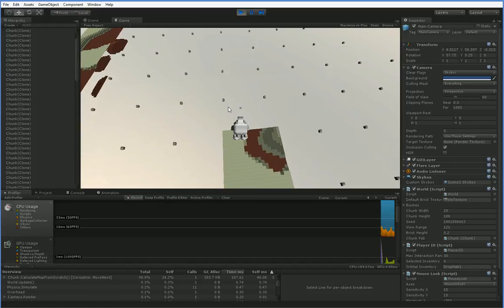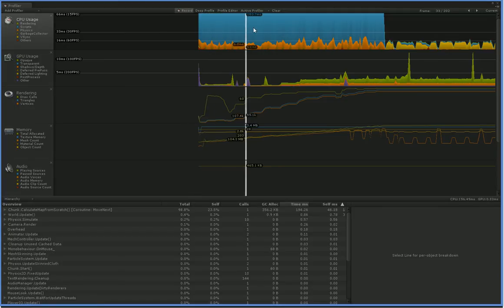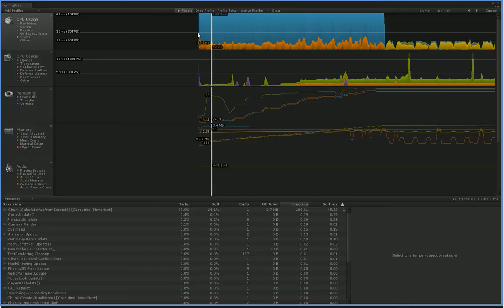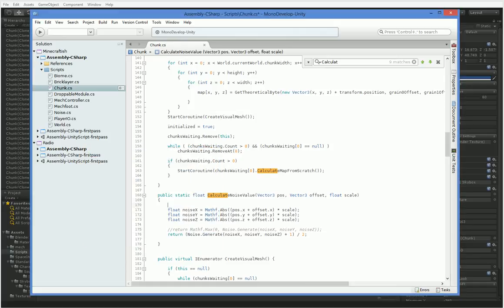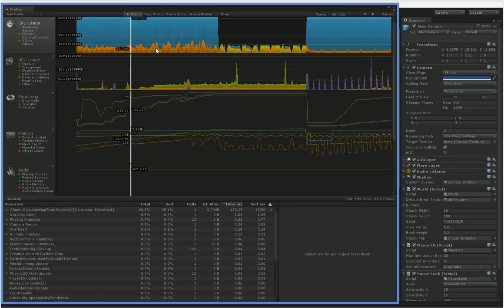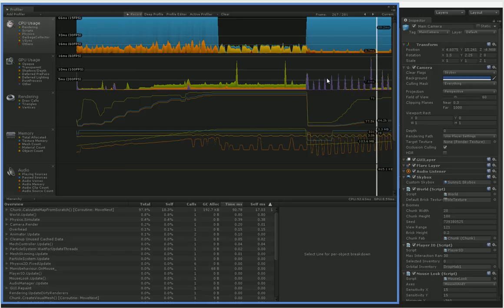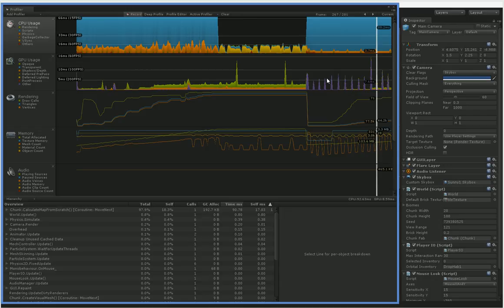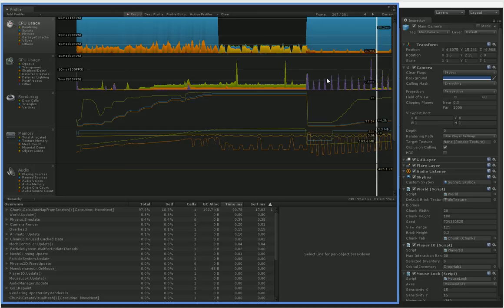Minecraft Mech #46: Let's Program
Ah, the profiler to the rescue.